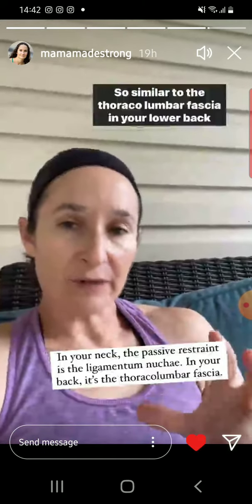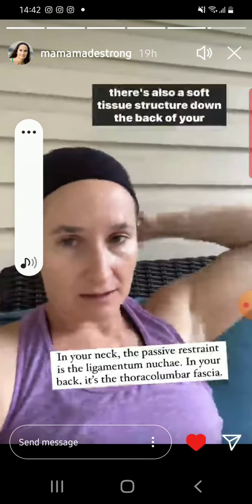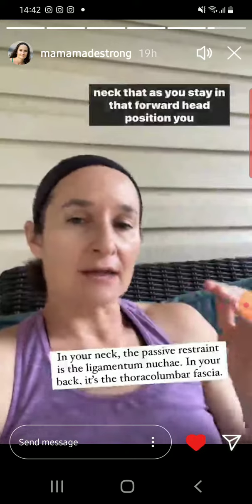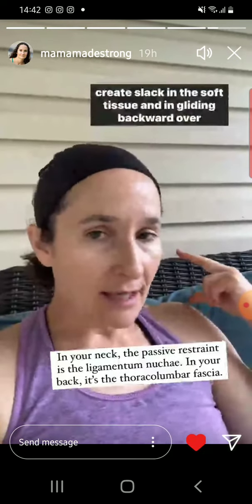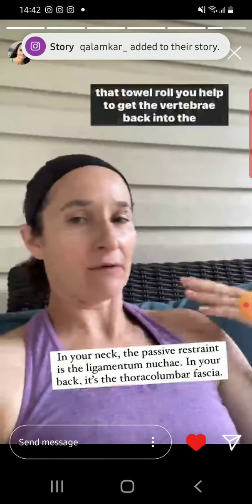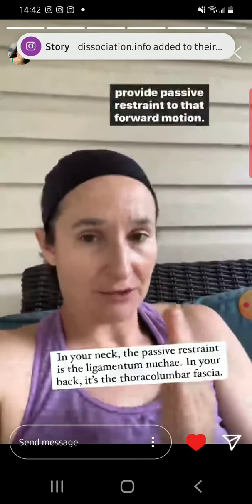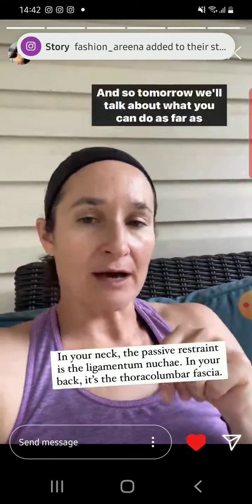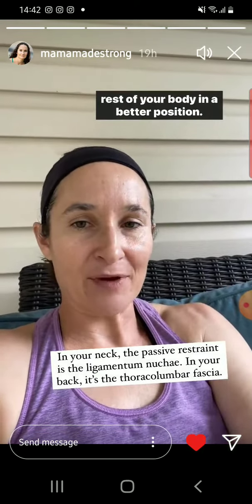Forward Forehead Posture (2)